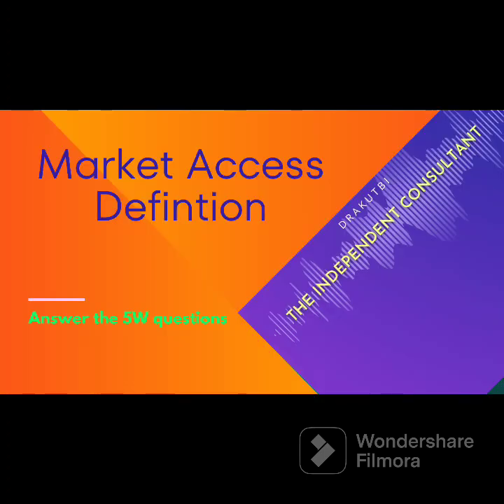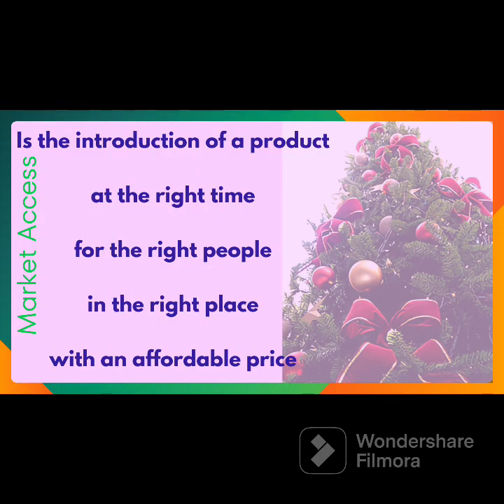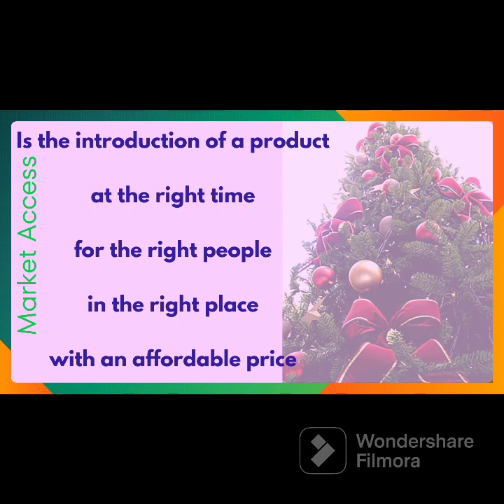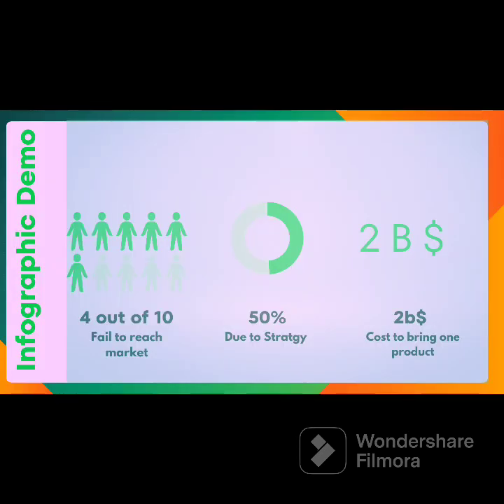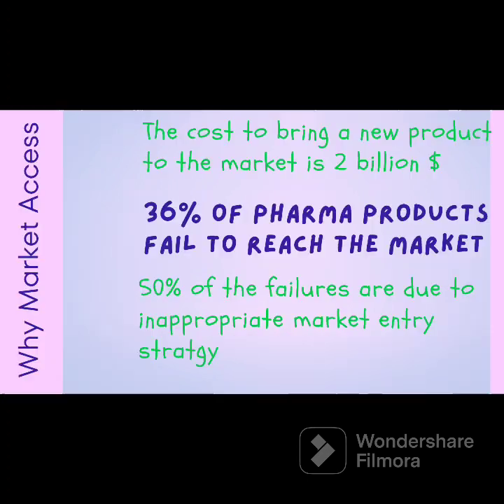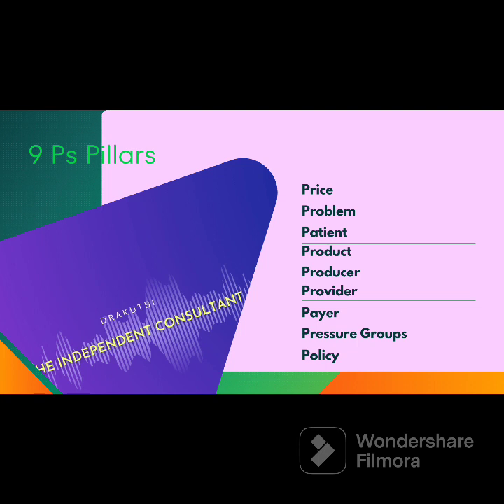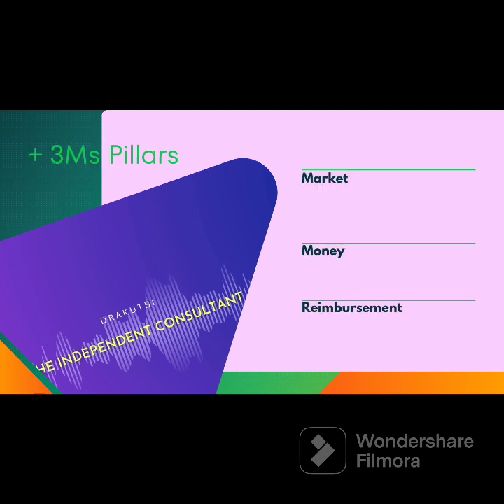Introduction to Market-Access in Pharma industry The-Independent-Consultant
Hello everybody, welcome to our introduction to the Market Access course. In this introduction, I will talk about the definition of Market Access and the main components of a Market Access strategy.

Let me first introduce myself: I am the owner of an independent consulting business that provides Market Access solutions for medical products. I have 34 years of experience in the public sector as a health economist and medical doctor. In the last 7 years of public service, I was involved in policy-making.
Our agenda today is:
- Define Market Access
- Talk briefly about why we should have a Market Access strategy
- Illustrate that Market Access strategy is vital in the pharmaceutical industry and it is the theory behind marketing
- Talk briefly about the components of this strategy

The Definition of Market Access answers 5 questions:
- What
- Where
- When
- Who
- How much
So Market Access is the introduction of a product at the right time, place, and price for the right people. The best example that describes this definition is the Christmas tree.
- You don't sell Christmas trees in the summer, so that is the "when" question
- Of course, you will choose Christian people to sell it to so that is "who"
- Probably, you will not sell it in India as most of the people are Muslims or Hindus, but you will sell it in the United Kingdom and that is "where"
- And of course, you have to take into consideration the affordability of the price.
Remember that the "why" question is not part of the definition; it is answered under the strategy. Let me now take you into it.
Why Should We Have Market Access Plan for Medical Products?
- 4 out of 10 products that are planned to enter the market fail to do so.
- 50% of these failures are due to an inappropriate Market Access strategy.
- The cost to bring one product to the market is 2 billion dollars for Western countries; it is much less in the Eastern countries, but it's still a very big number.
Therefore, Market Access strategy is a must for any pharmaceutical product.
When Should We Start Writing the Market Access Strategy? Very early at the stages of phase 2 or 3 of clinical trials.
There are 12 Components of Market Access Strategy. I call them 9+3. The 9 Ps are:
- Price
- Problem
- Patient
- Product
- Producer
- Provider
- Payers
- Pressure Groups
- Policy
The 3 Ms are:
- Market
- Money
- Reimbursement
These are the 12 components that compose a Market Access strategy.
Let's take a closer look at two or three of them:
- Price: means determining the price of the product and the profit that the company is going to make.
- Problem: identifying the problem that the product solves, for example is it in the therapeutic or diagnostic side, or is it in the treatment arena or prevention landscape.
- Patient: understanding the characteristics of the target patients and how to reach them.

This is a schematic representation of what we do when we are developing a Market Access strategy.
Yes, it looks complex but it is worth it to delve into all these details as you are going to save a lot of money. And you will enjoy it if  you  think about it as jigsaw game pulling difrent parts together.

I stop here for today and leave the remaining time for your questions.

 If you have more questions, please get in touch with us via email or send us a WhatsApp message that are shown on the slide.

Finally, I like to thank you for your attendance and participation. See you in the other parts of this course. In the next session, I will talk about the 4 types of Market Access. See you then.

this is the link to the second session